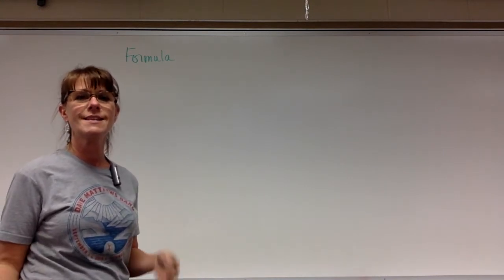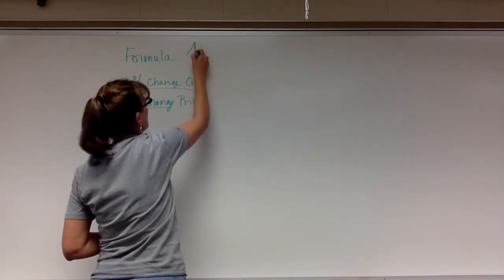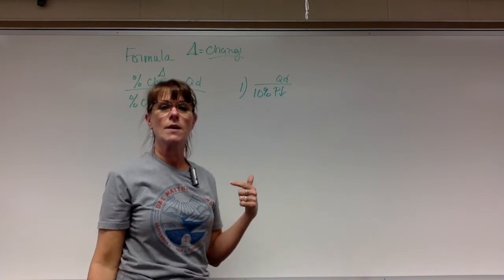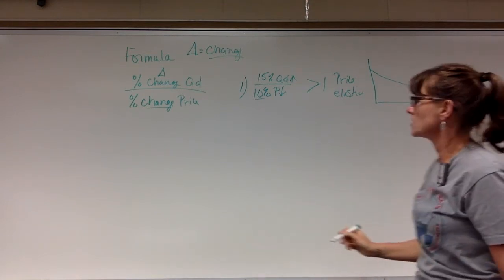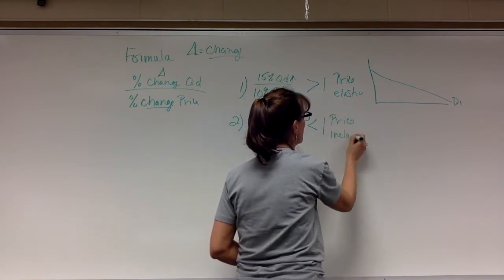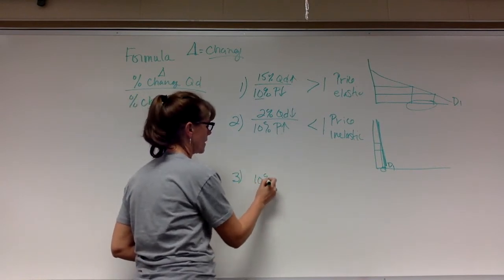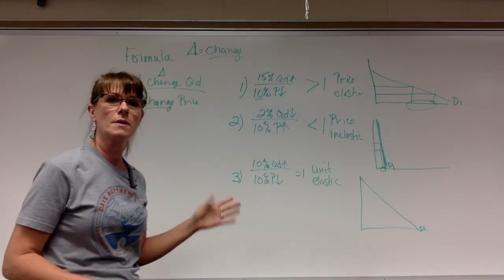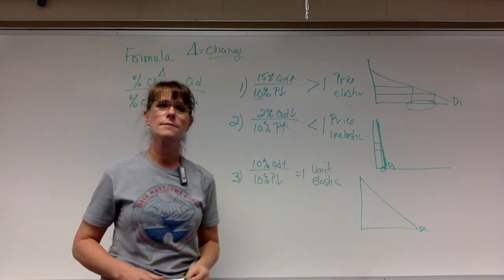Price Elasticity of Demand Formula and curves